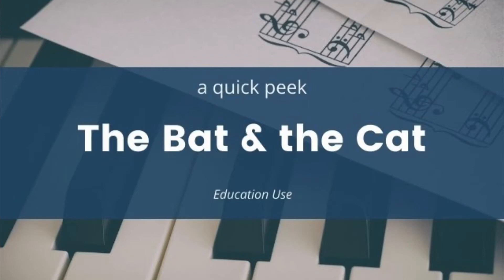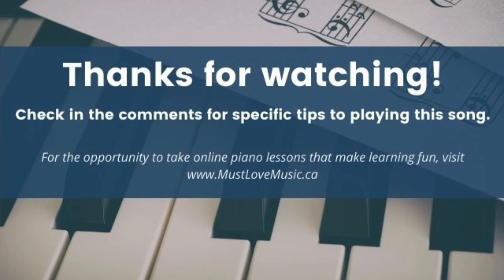The Bat & the Cat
The Bat & The Cat is part of a series.

Tips:
-  Look carefully which direction the notes are going.
-  Hold your notes for the full number of beats.

For the opportunity to take ONLINE PIANO LESSONS that make learning fun,

P.S. Thanks to Wunderkeys for writing this score.  You can register for the Wunderkeys Toolkit to get your FREE copy

This meant to be an educational video & in no way is meant to replace the copyright of the original arranger or publisher.